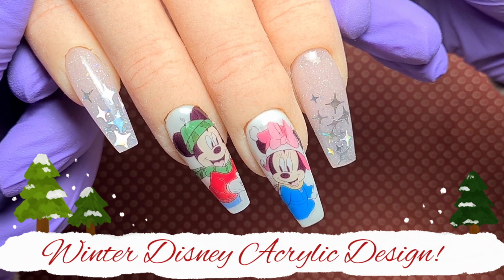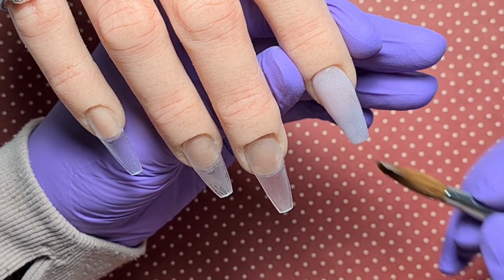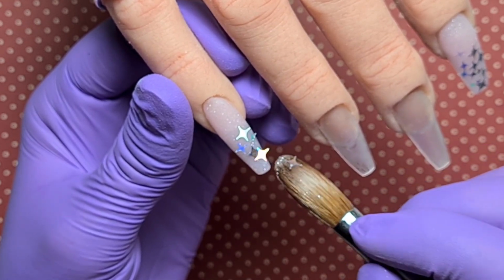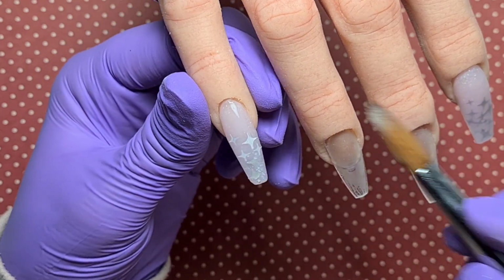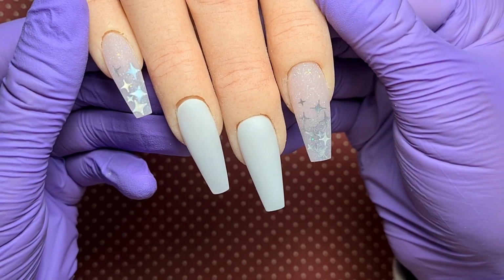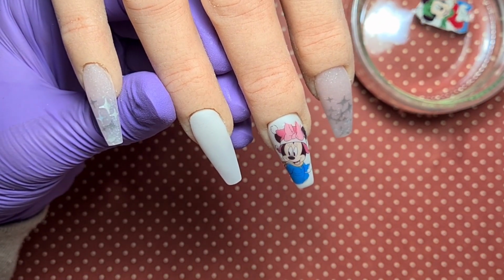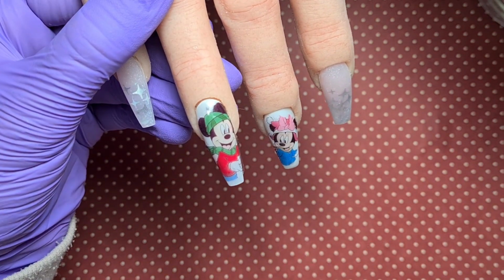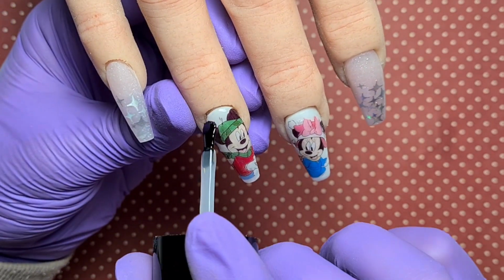Disney Inspired Acrylic Nails Using CJP ❤ Water Decal Application Using Candy Nails UK 🎄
❄Winter Acrylic Design❄

In todays video I'm doing a winter acrylic design using water decals from Candy Nails UK, I went for a soft and subtle look with the acrylic so that the decals really made the set, and I love how they turned out! I think they're adorable and so easy to do!

I've left all the steps in for how I apply the water decals over acrylic in such a easy way! So I hope you find the video helpful. Any questions pop them below ❤

🎀 Products Used/Shown 🎀

CJP nail systems:
• Slush Fairy
• Snow White
• Crystal Glass
• The one monomer
• Top Gloss

Candy Nails UK:
• Xmas mousie and friends #3*
• Stars glitter mix*

* Any items marked with a * have been sent to me to review, are samples or gifted items, however I'd only ever tell you guys my genuine thoughts and opinions on them ♥️